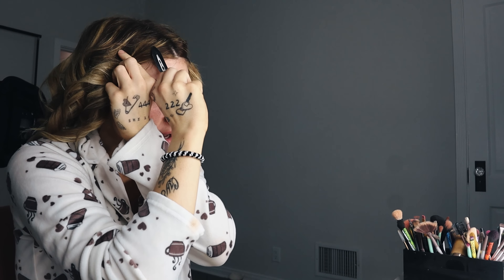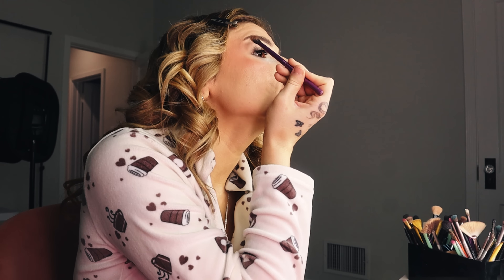grwm to be a rockstar…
hi besties! i'm so excited to share more about my music journey with you. stay turned for more... xoxo